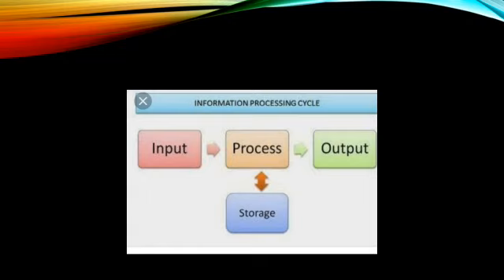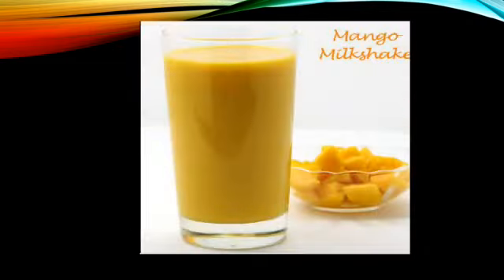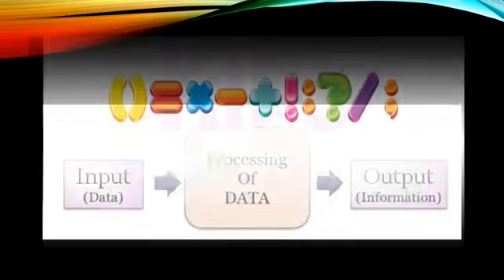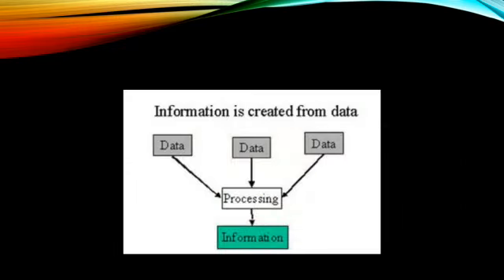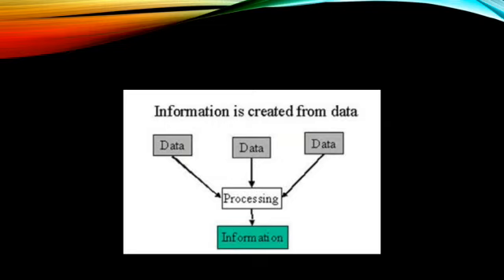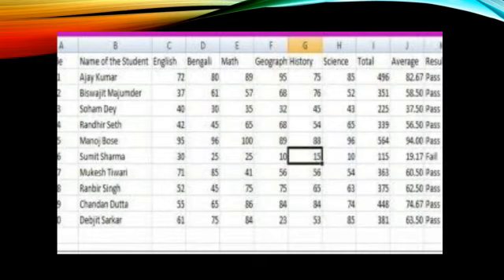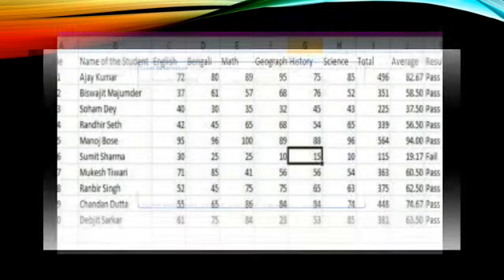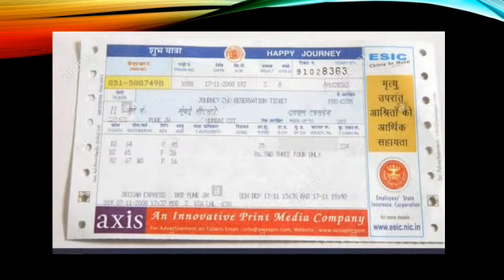MODULE 1 - COMPUTER